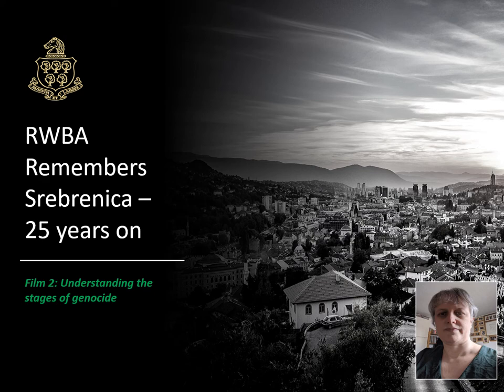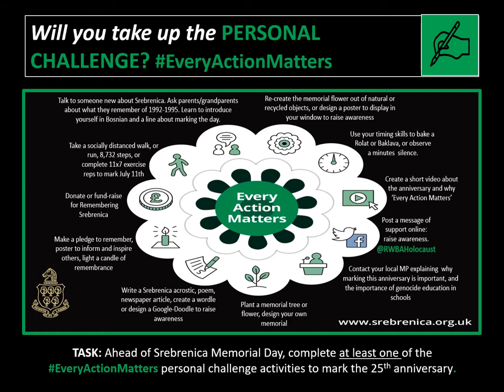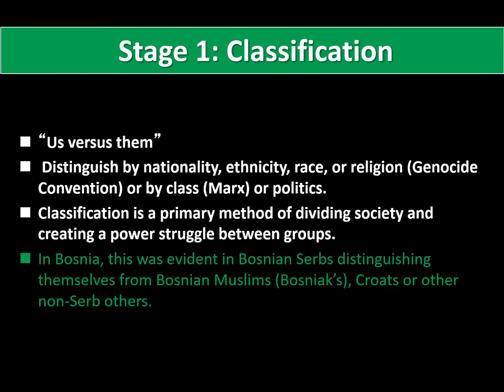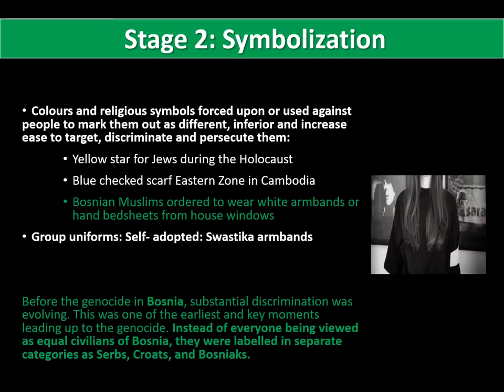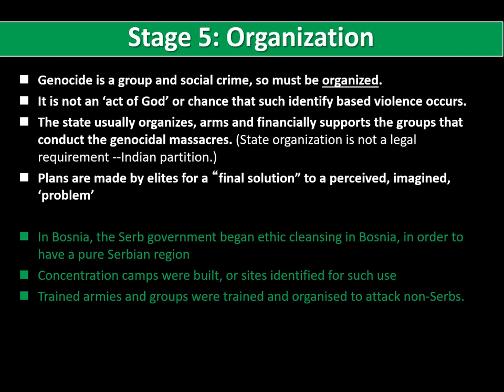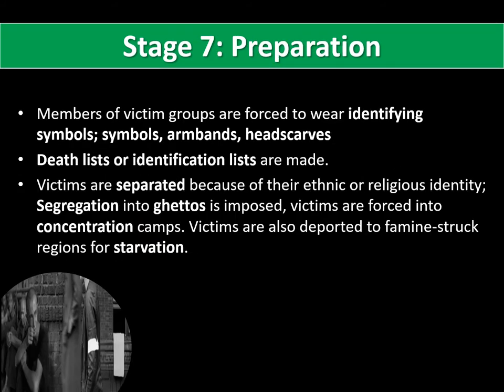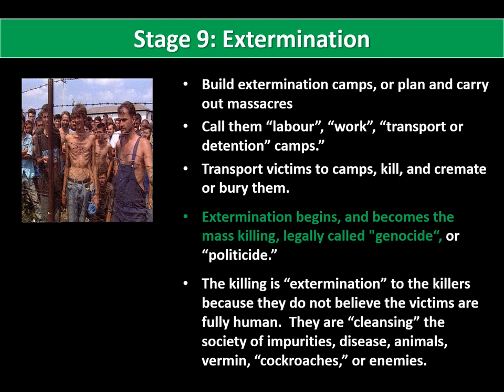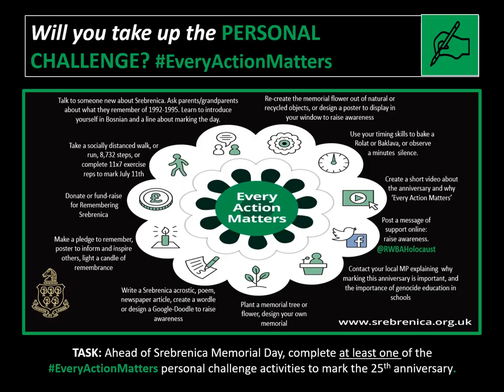RS25 FILM 2: the ten stages of genocide and what happened in Bosnia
As we approach July 11th, and the 25th anniversary of the genocide at Srebrenica in Bosnia, we have set our students, staff, parents and wider community a challenge, personal challenges adapted from ideas our friends at Remembering Srebrenica shared with us, that will help us all come together, albeit socially distanced and remotely, to learn and remember.
As you can see our school community, in partnership with our Trust schools, Lawn Manor Academy and Kingsbury Green, are taking up at least one challenge to mark Srebrenica Memorial Day and this 25th anniversary – through art, writing, their steps, silences or other means, they are coming to understand that ‘Every Action Matters.’
So, for her personal Challenge, Miss Wetherall has created 9 short films – to do her bit to inform and inspire others. These personal short films will hopefully help students respond more deeply to Srebrenica25 and support them in their challenges, but are also a reflection on her professional and personal journey as she has encountered, taught and talked about Bosnia. This second in the series explores Gregory Stanton's 10 stages of genocide and how it helps understand what happened in Bosnia in 1992-95.